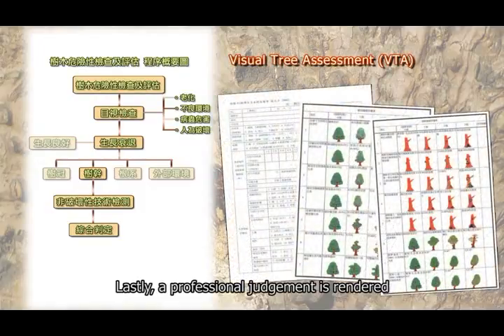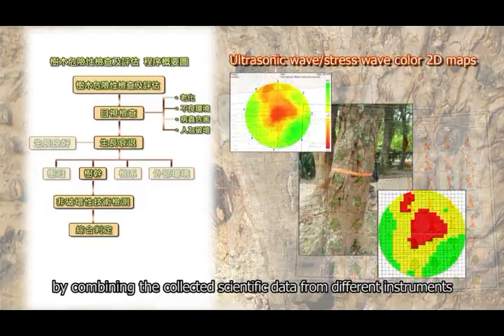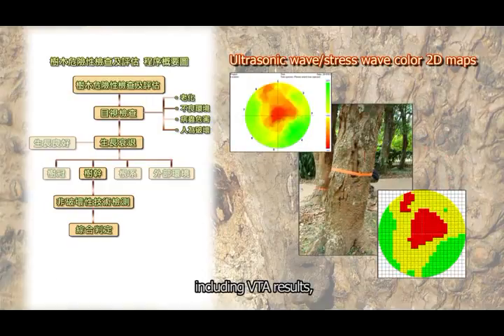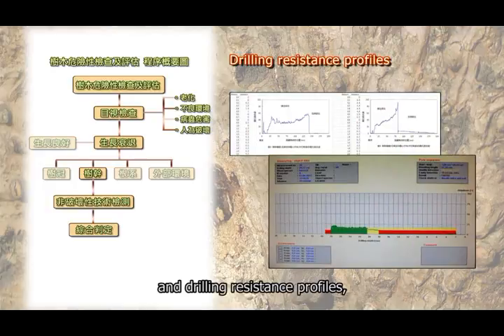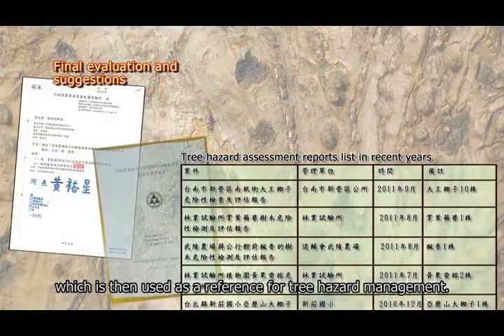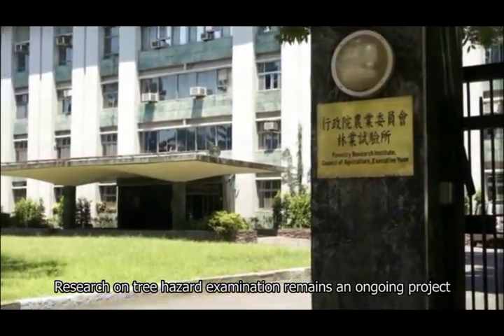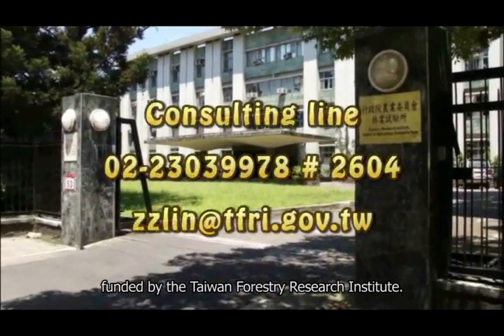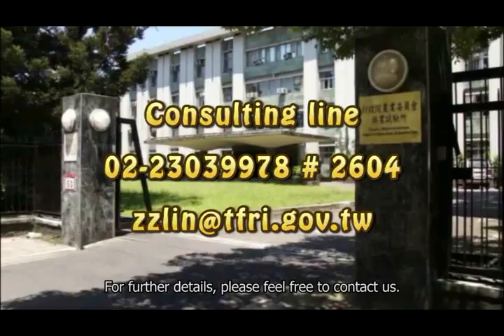Nondestructive detection for tree hazard assessment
Video Introduction
Factors such as aging, poor environmental conditions, pest damage, and destruction caused by humans gradually leads to the decline of trees around us, and may result in public safety and tree health management issues. Hence, it is necessary to carefully assess the conditions of trees in order to provide references for authorities to follow when implementing tree management measures...